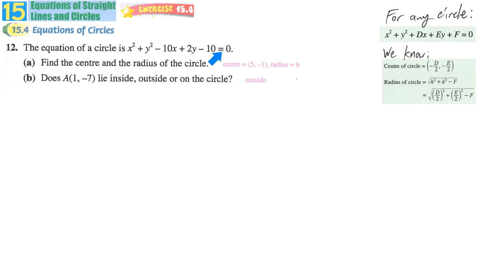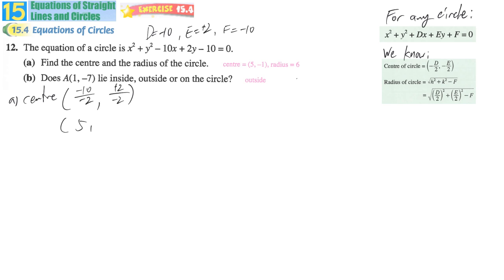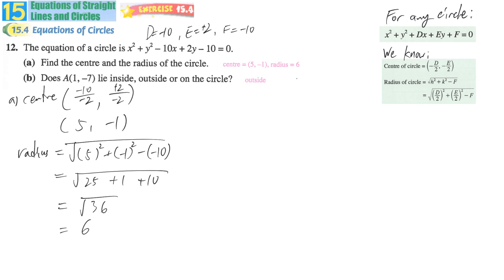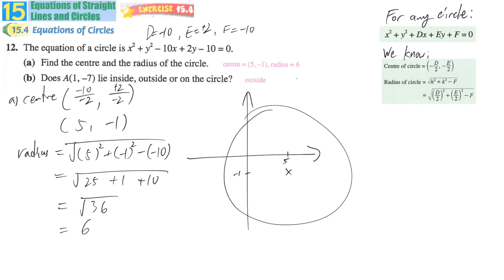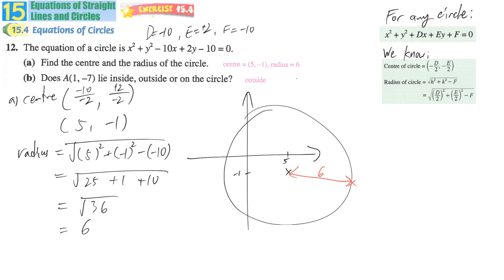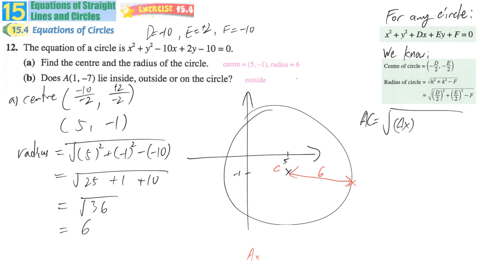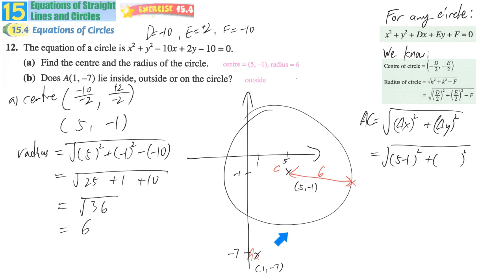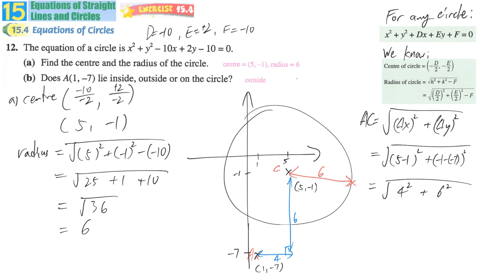Ch 15 4 equation of circle in general form Exercise 15 4 #12